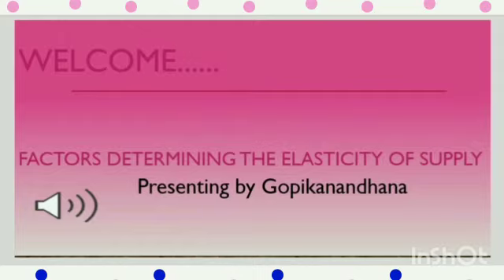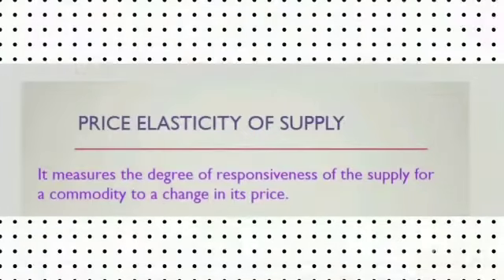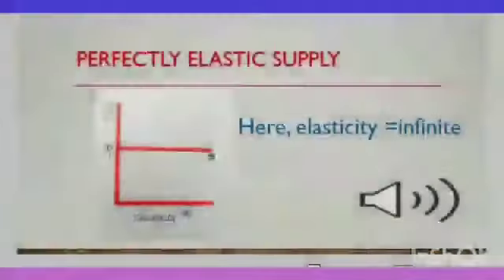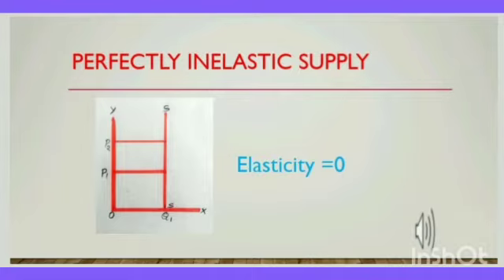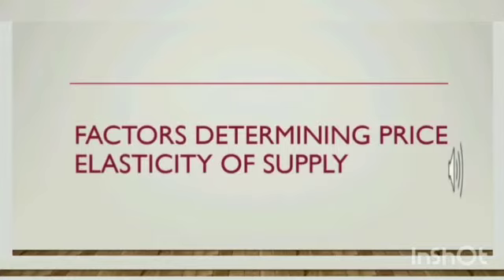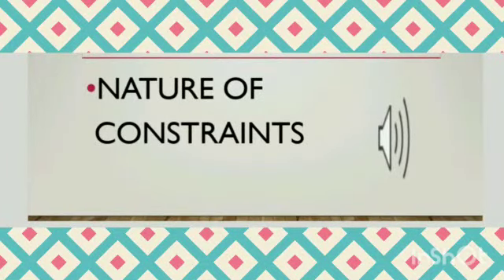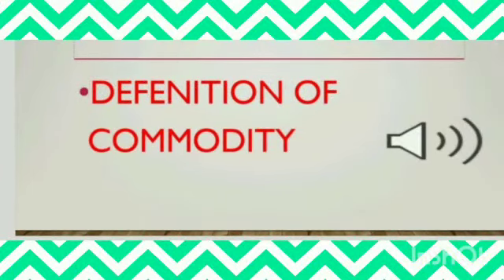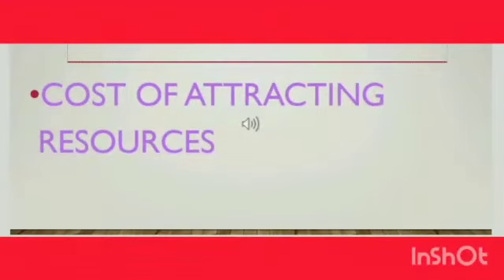Factors Determining the Elasticity of Supply | Introductory Economics Gopikanandhana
Factors Determining the Elasticity of Supply | Introductory Economics Gopikanandhana BA Political Science

political science,economics, political science, school of economics